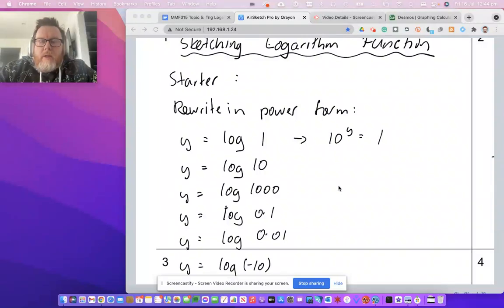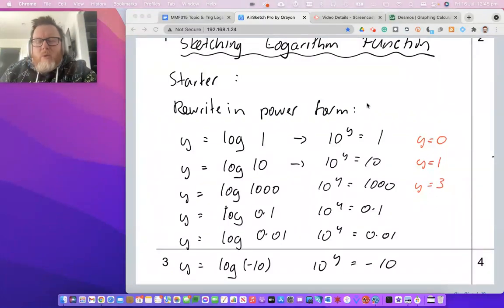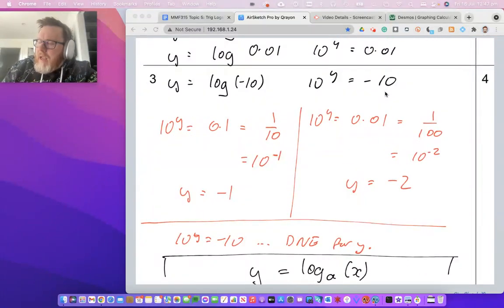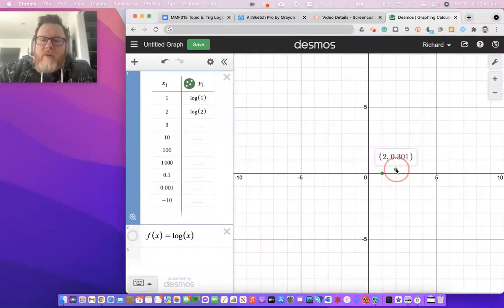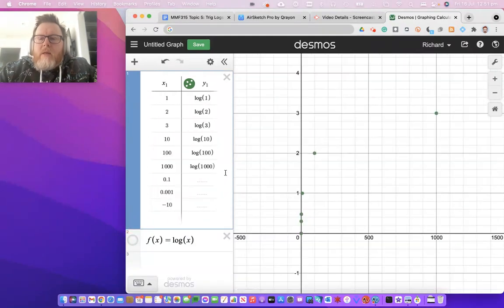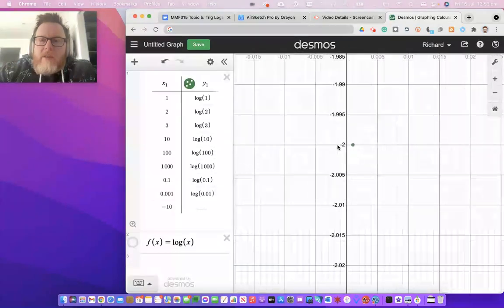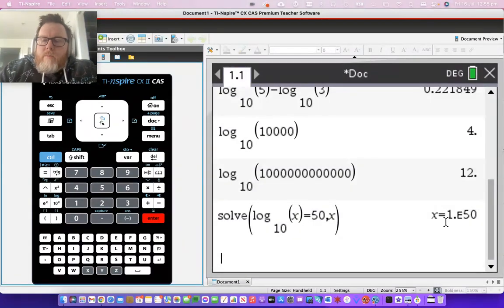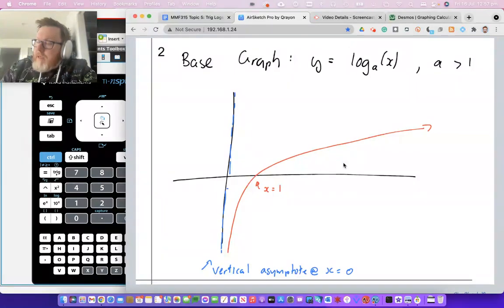MM315 - Sketching Log Graphs.webm